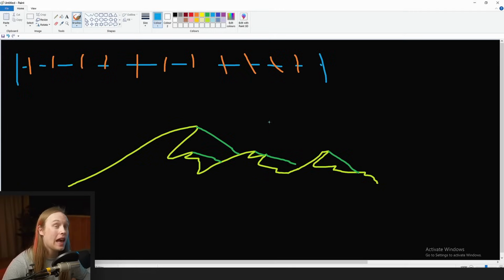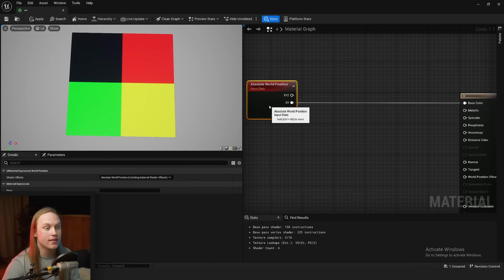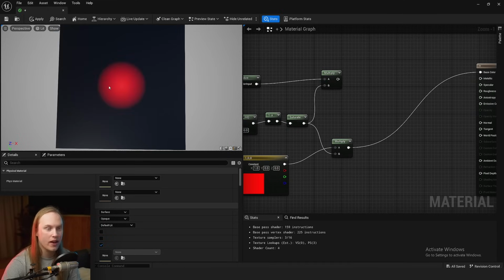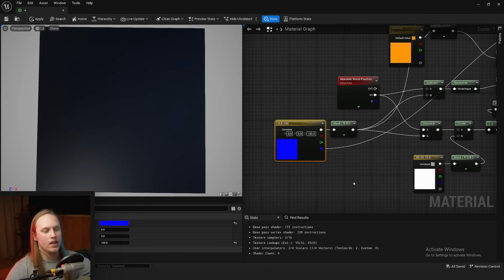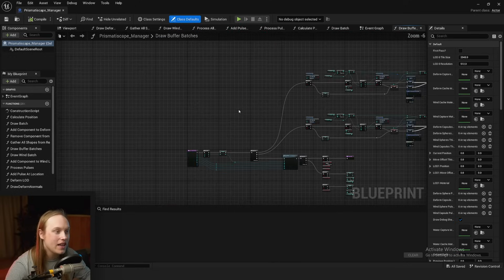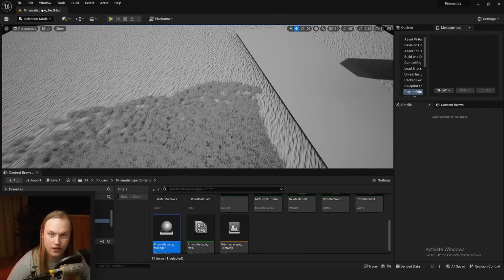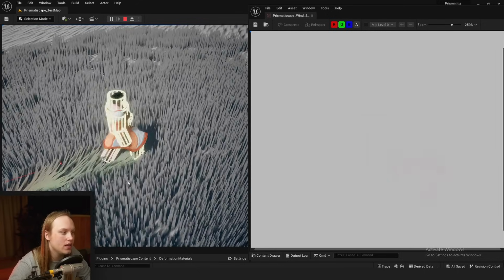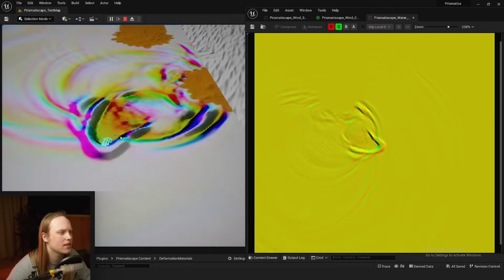My New Interaction Plugin [UE5 Mini DevLog]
Hello friendos! Lately I've been taking a break from coding and learning a bunch of new stuff instead by pushing my limits in the tech-art side of things. I figured I may as well format my endeavour as a plugin so you can all enjoy it when it's done. It's been a wild ride, and it's only going to get wilder! (You'll know why if you watch until the end).

My channel has seen a little surge of new viewers, likely due to the newfound attractiveness of the Unreal Engine since Unity went a bit funky. Thanks to all the new subscribers - I hope you're enjoying learning some new stuff :)